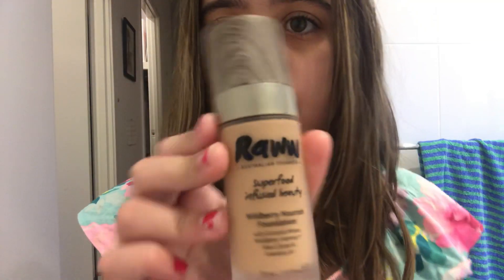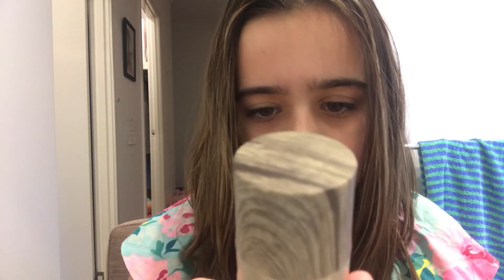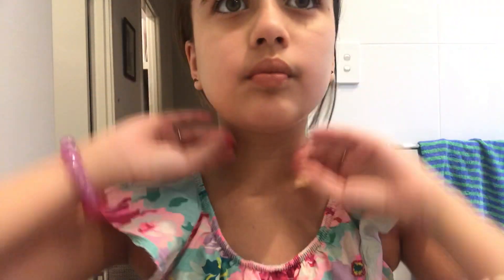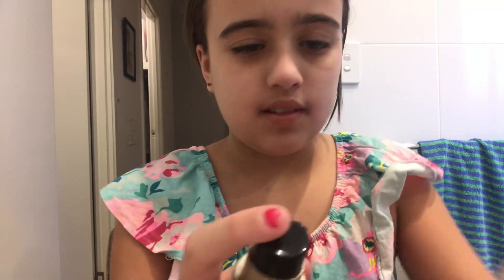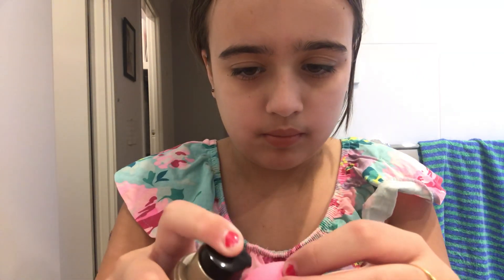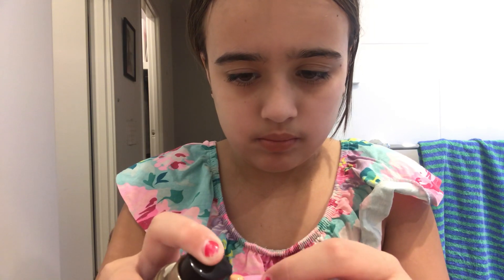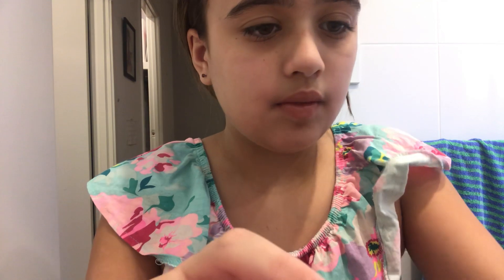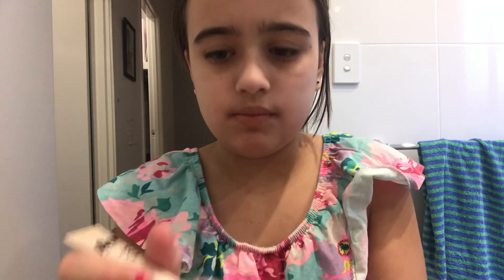Raww cosmetics infused beauty foundation Rose review ❤️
hi peachy loves today I will review the raww Australian organics foundation in the shade rose love you 😍